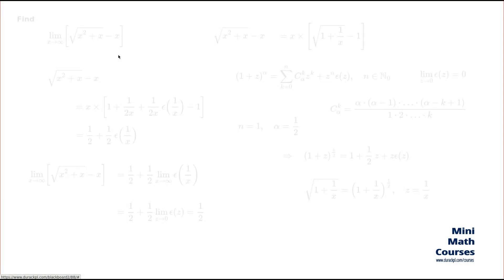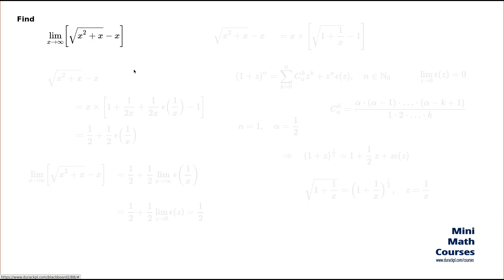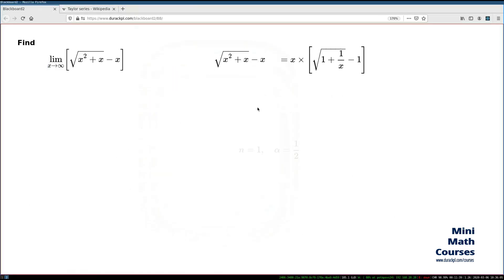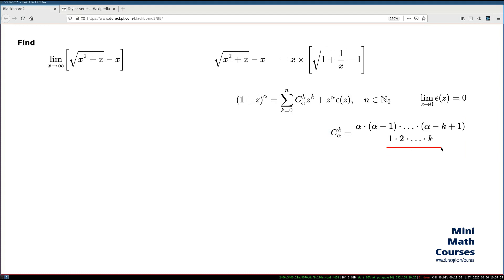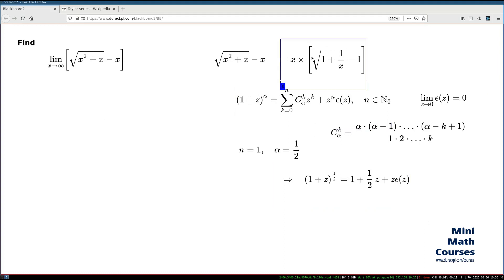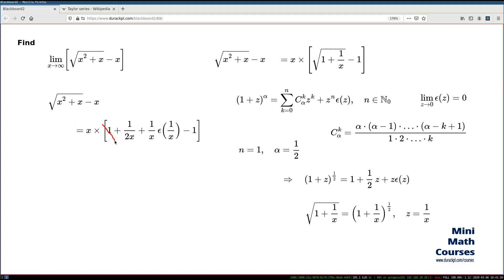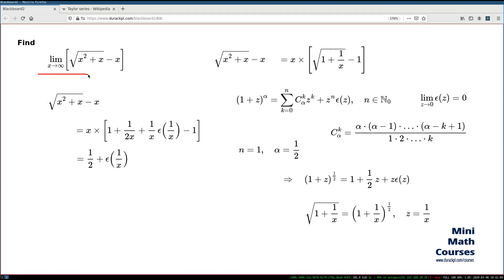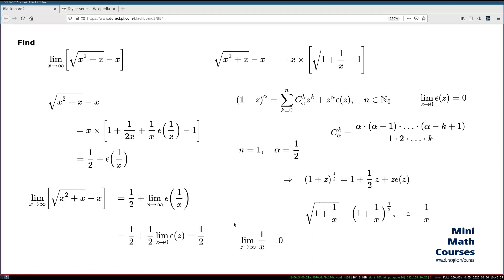How to find Limit of Difference of Square Roots at Infinity -- Taylor Series Method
This video shows how to find the limit of the difference of square roots using Taylor Expansion method.  This is a very advanced method which can solve many difference examples.